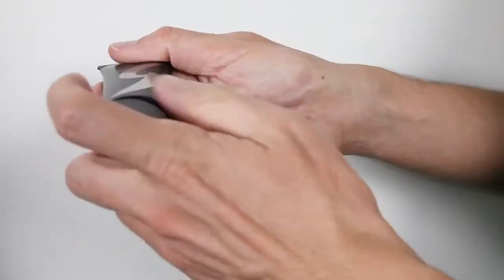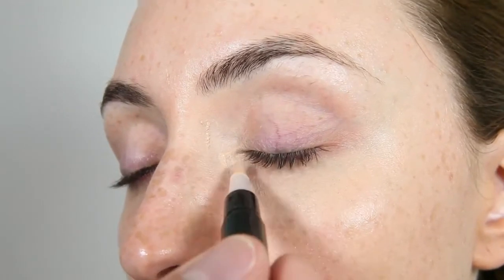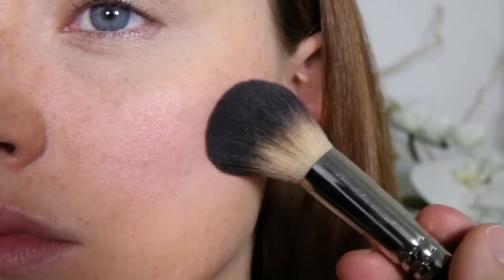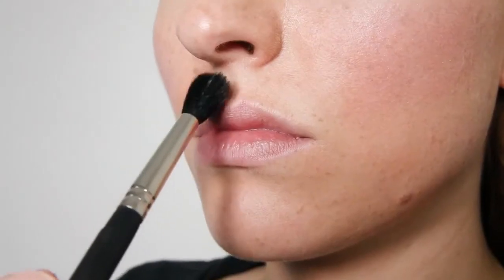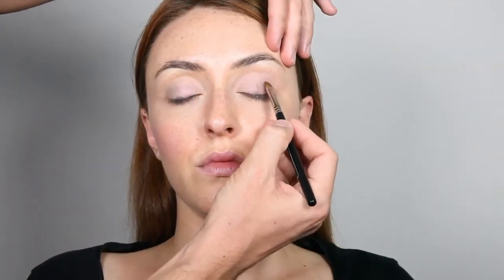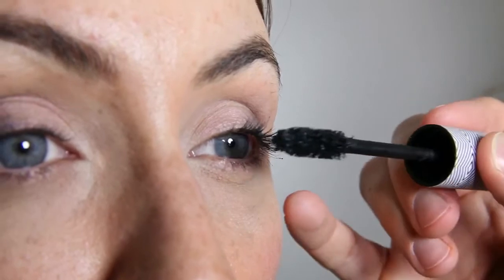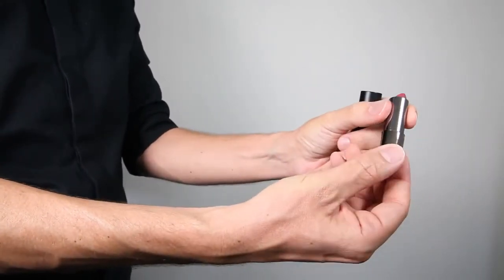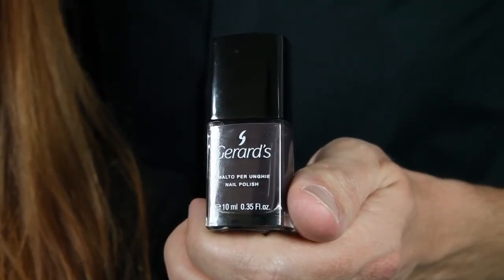Hedonism by Day Make Up Tutorial | for Gerard’s Cosmetic Culture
Gerard’s introduces the new make up collection Hedonism. In the Hedonism by Day tutorial, I illustrate how to create a casual, quick daytime makeup to enhance your natural beauty. Hope you enjoy it!